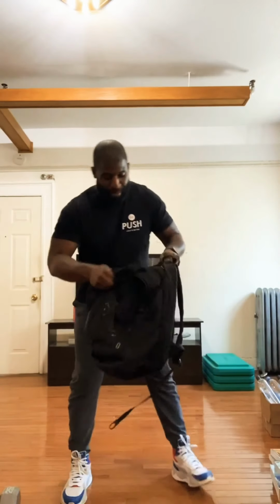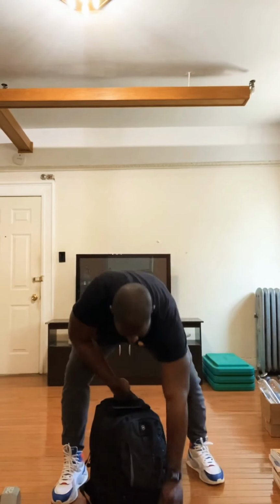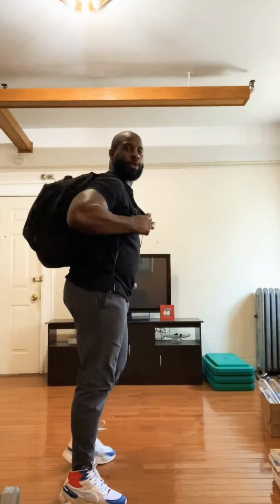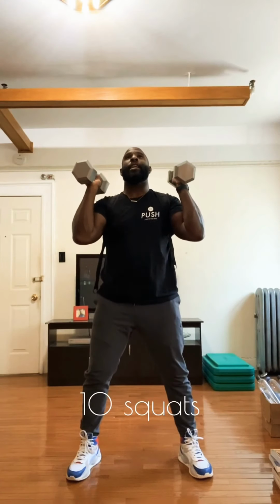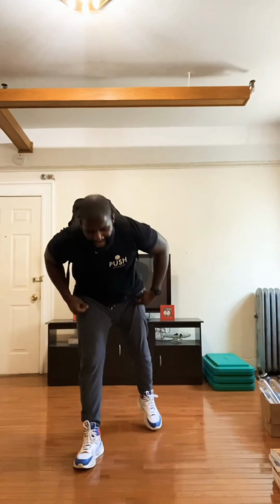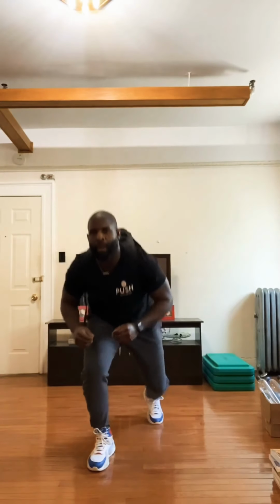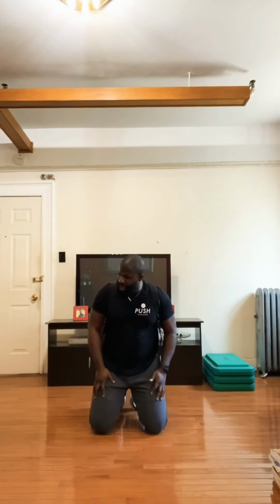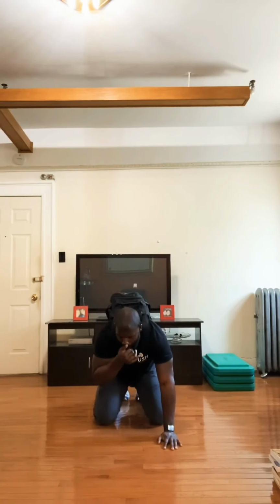Virtual Fitness Day 48: Backpack Workout!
5 minute workout that is sure to get you sweating!